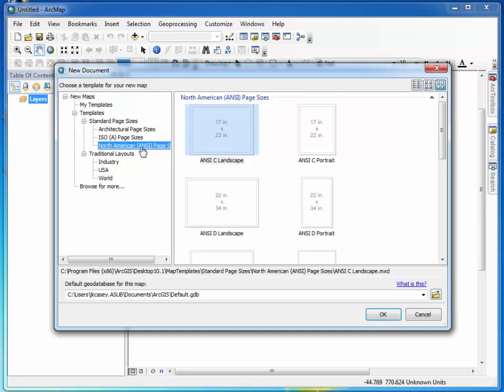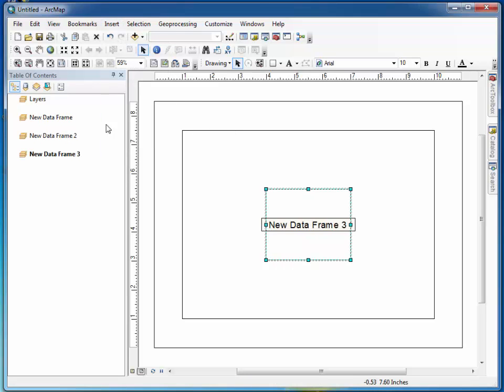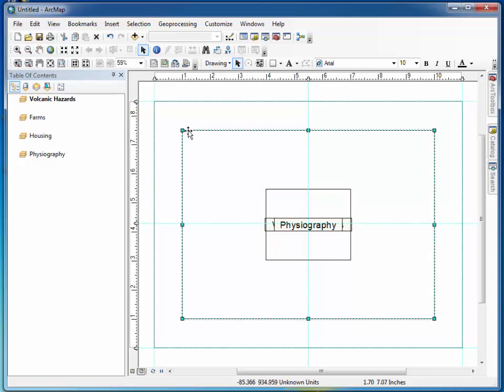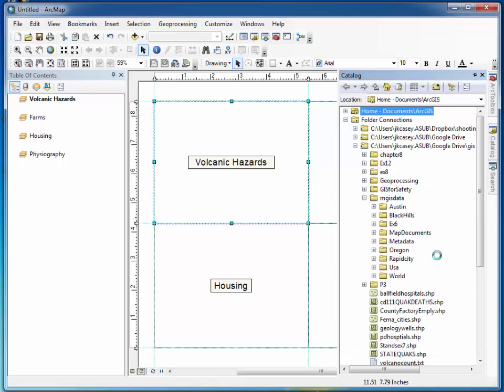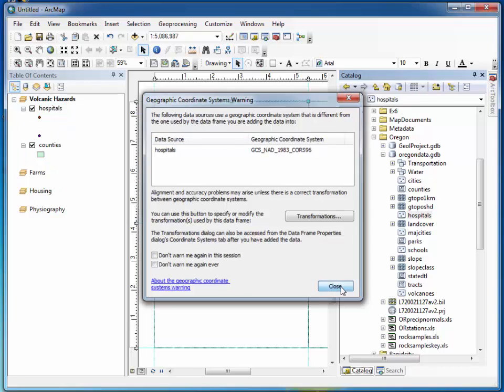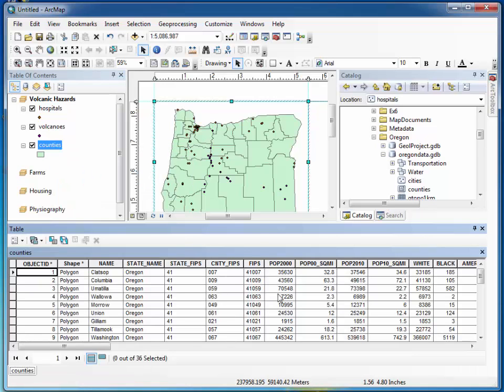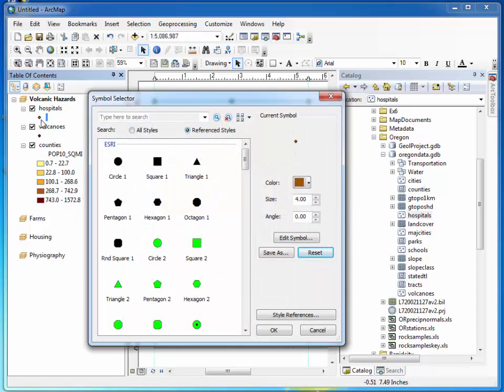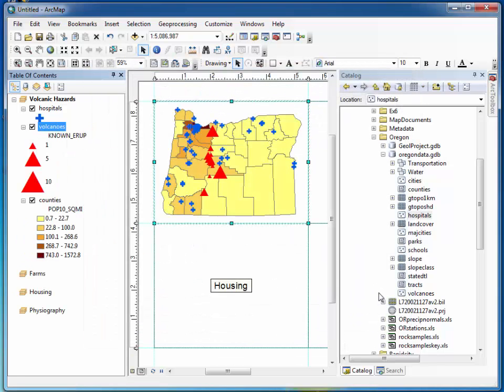Mapping GIS Data Exercise steps 1-3